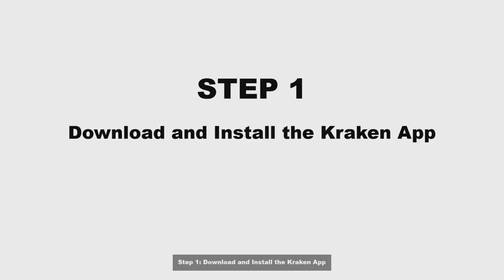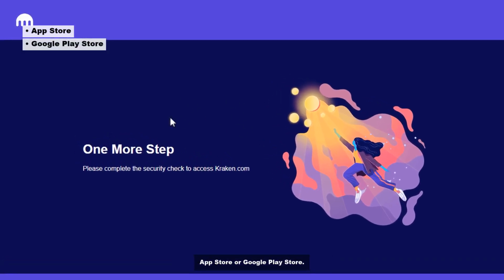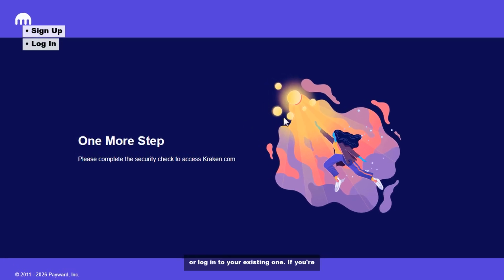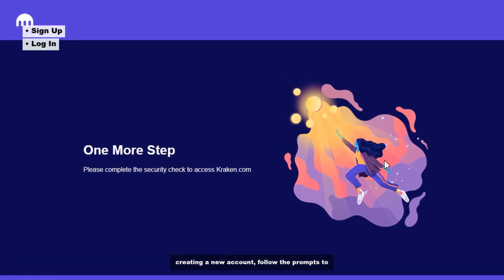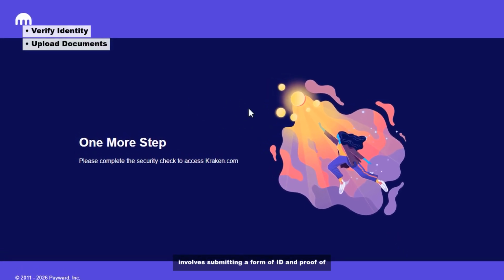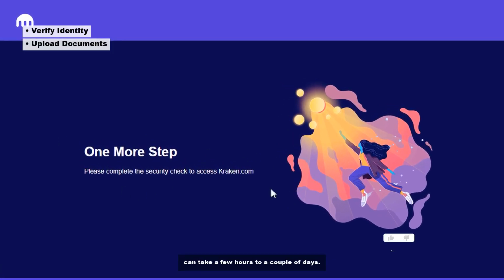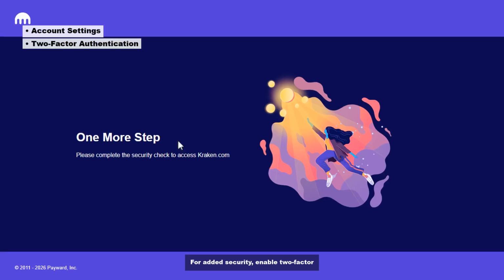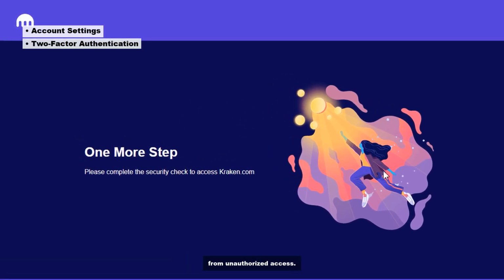How To Enable Crypto Trading On Kraken APP 2026 (TRADING ENABLE)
In this video, we will guide you on how to enable crypto trading on the Kraken app in 2026. Learn the step-by-step process to get started with trading on one of the leading cryptocurrency platforms.